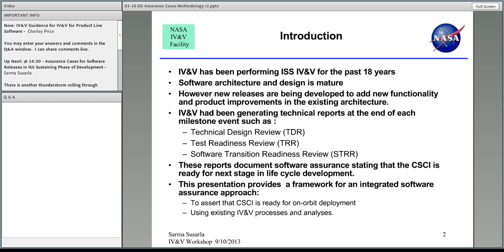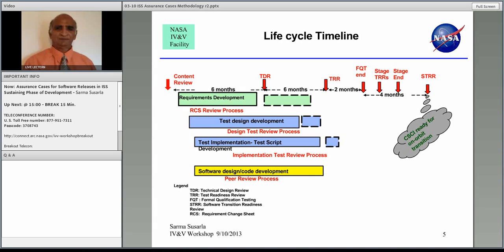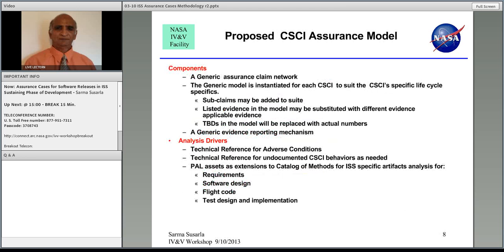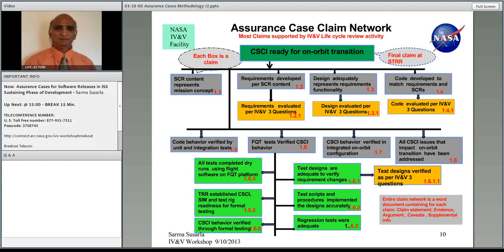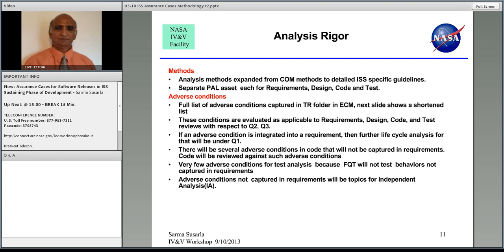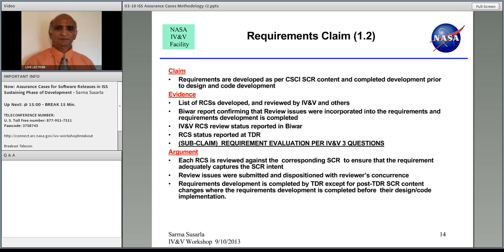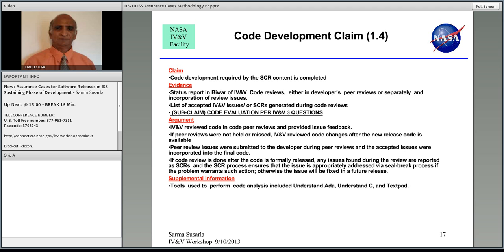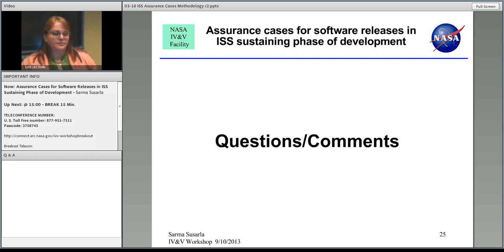2013 NASA IV&V Workshop - Assurance Cases for Software Releases in ISS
Title: Assurance Cases for Software Releases in ISS Sustaining Phase of Development
Presenter: Sarma Susarla
Author: Sarma Susarla